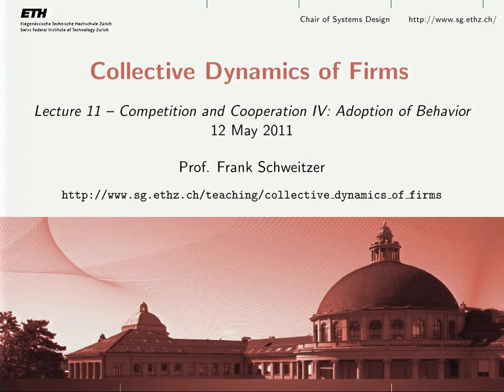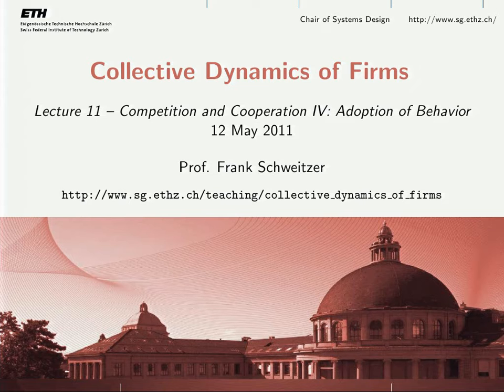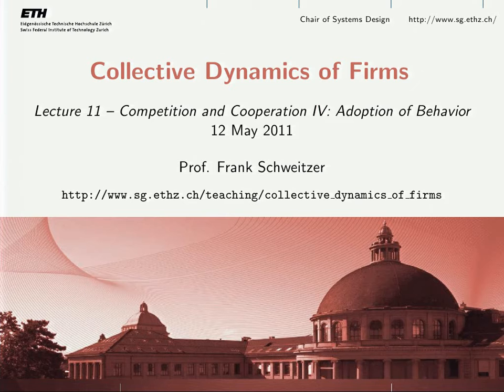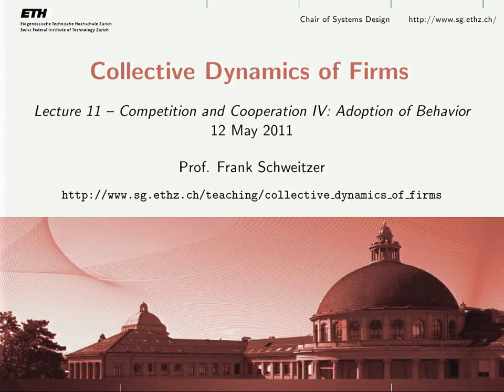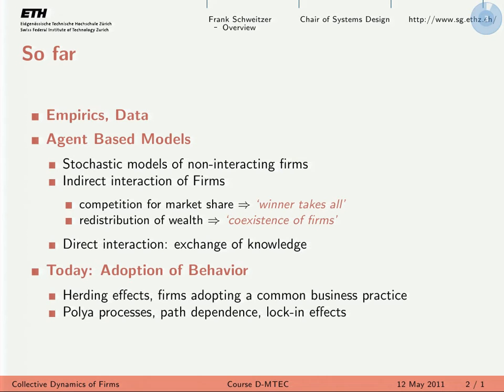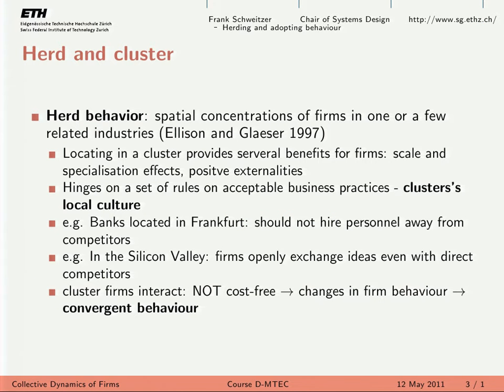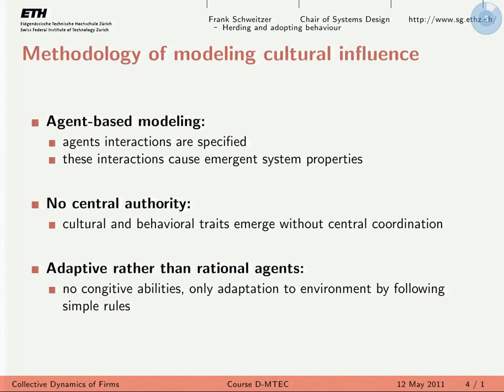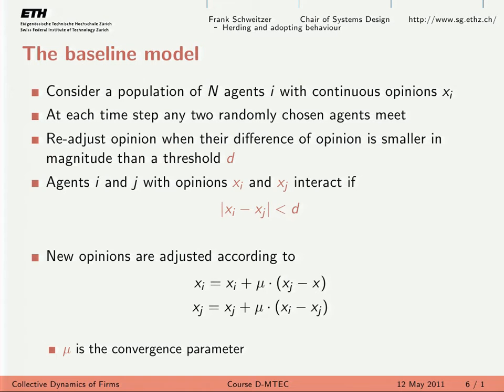ETH Lec 11. Competition and Cooperation IV: Adoption of Behavior (10/05/2012)